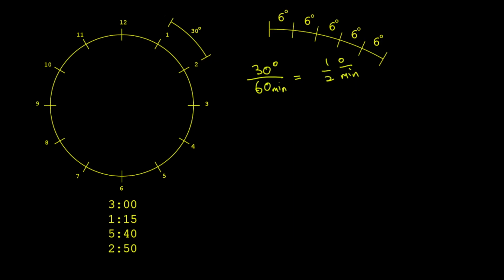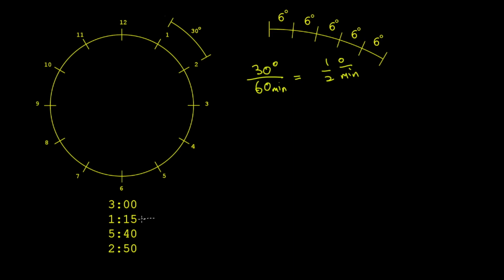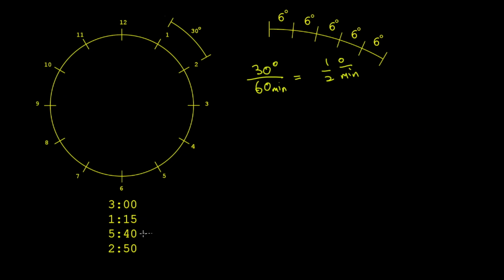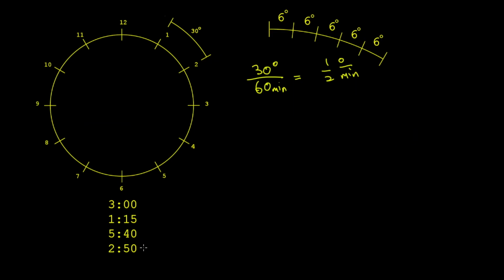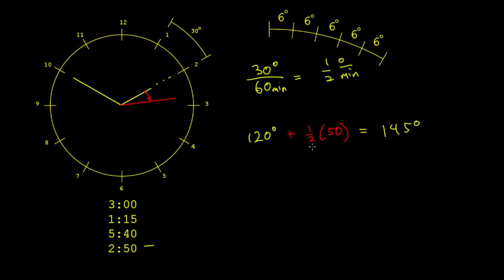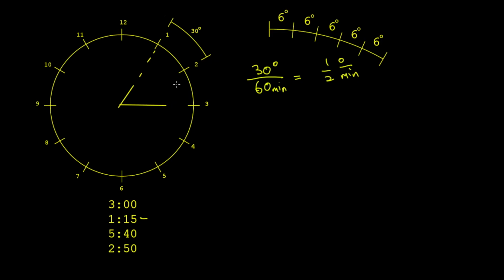Review Clock Problems